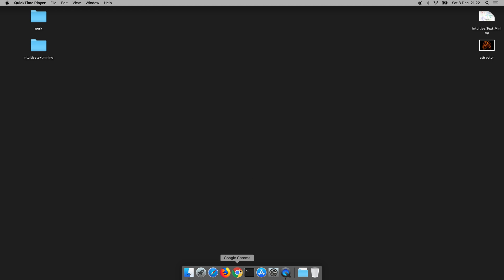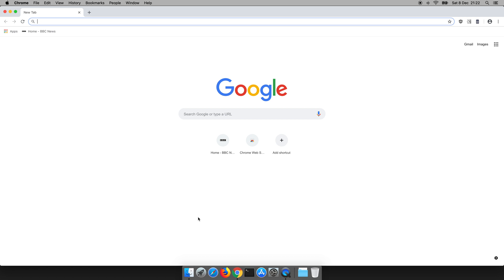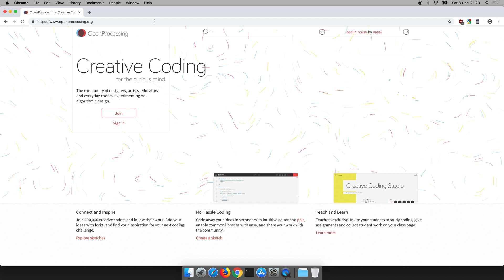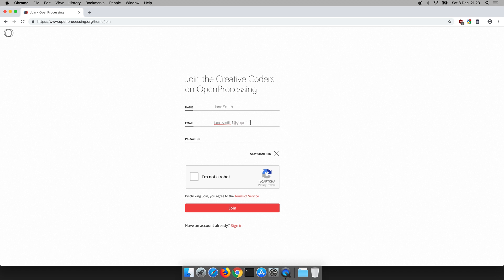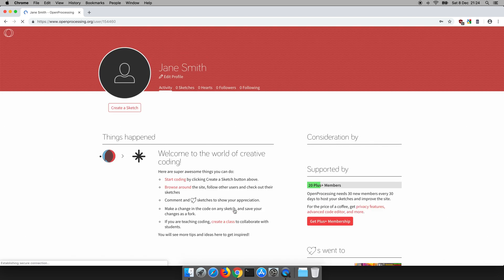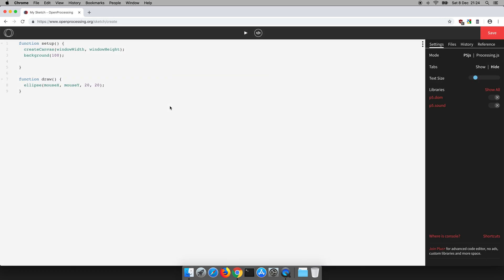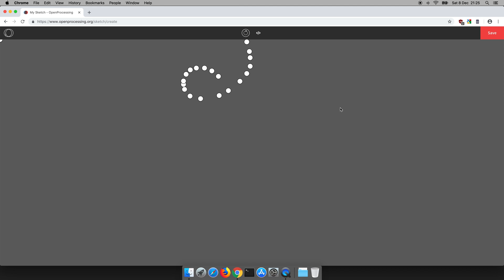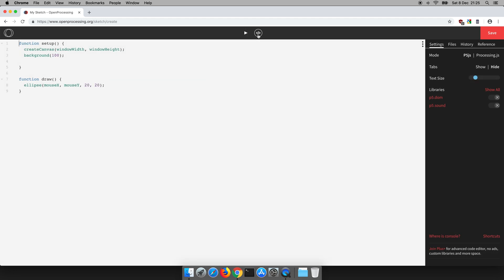0.0 - Getting Started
This short video shows how we get started doing creative coding.

We won't need any special software. We'll do all our work through a web browser.

We'll walk through how create an account on the website we'll be using

(PDF)